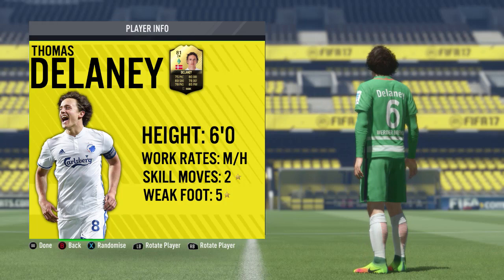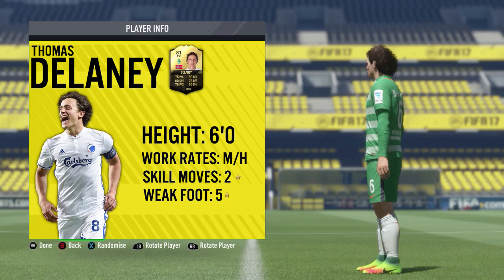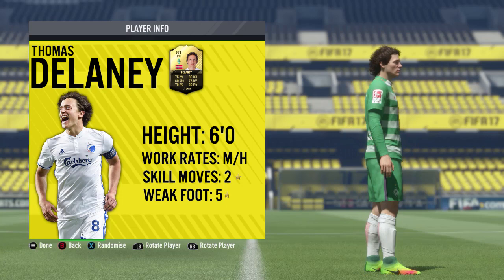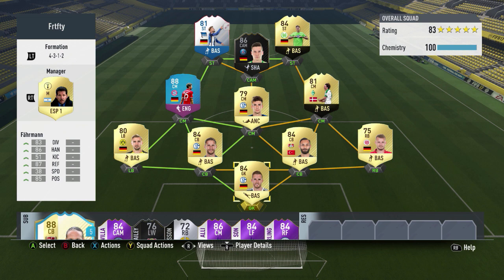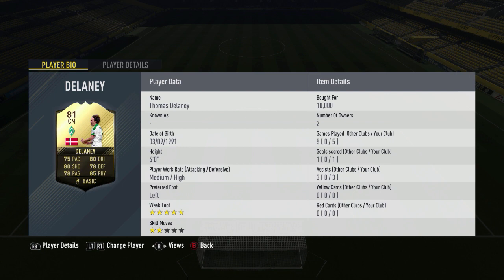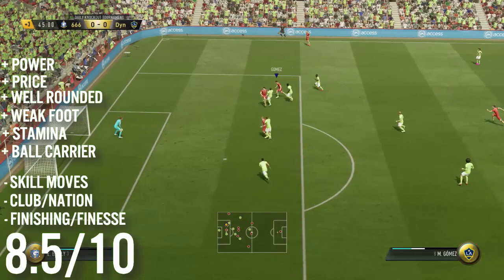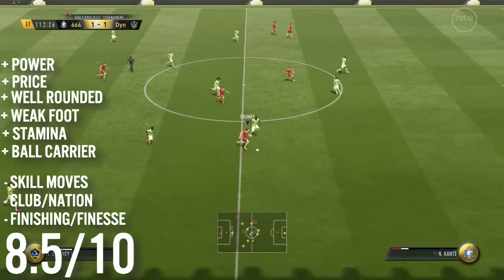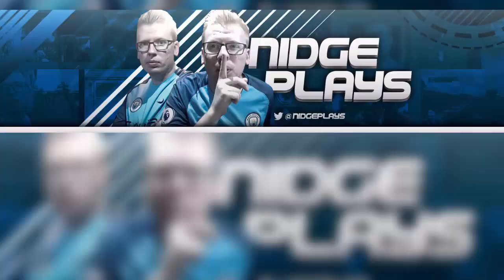FIFA 17 IN FORM THOMAS DELANEY (81) PLAYER REVIEW! | FIFA 17 ULTIMATE TEAM